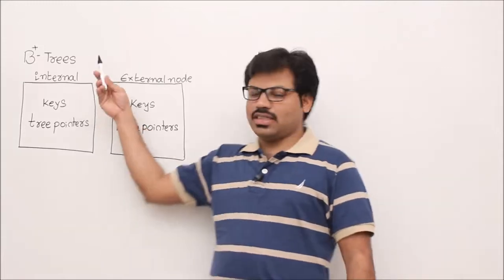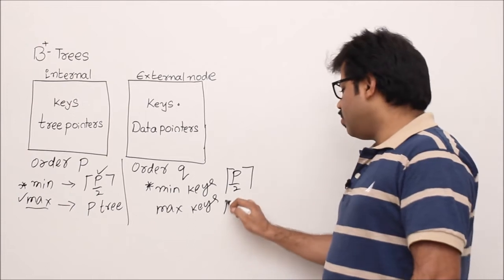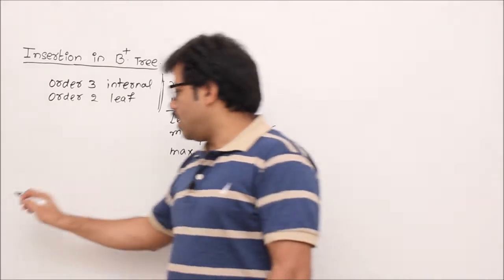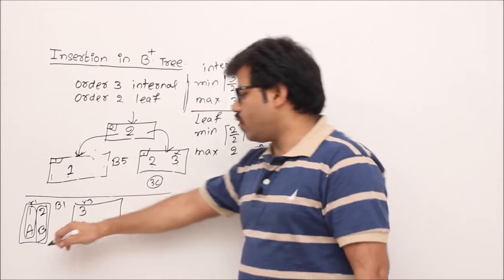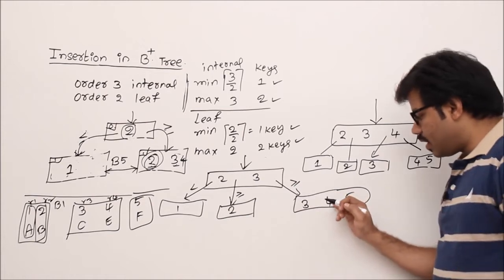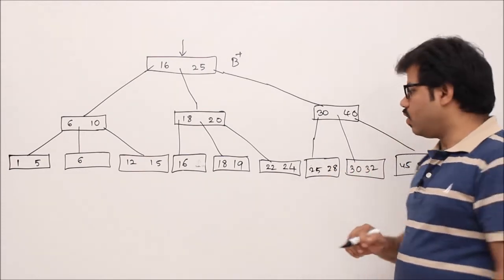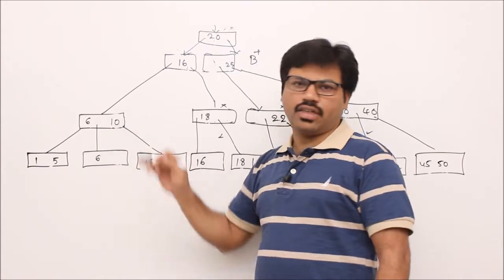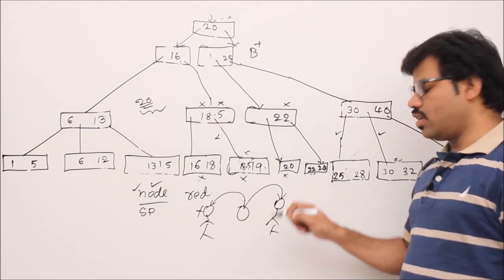b+ tree insertion in b+ tree Original